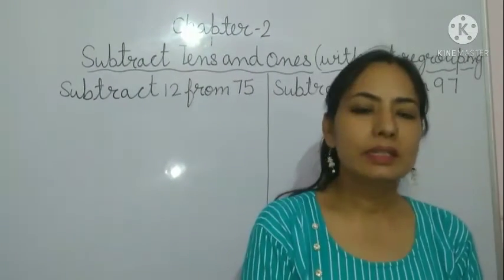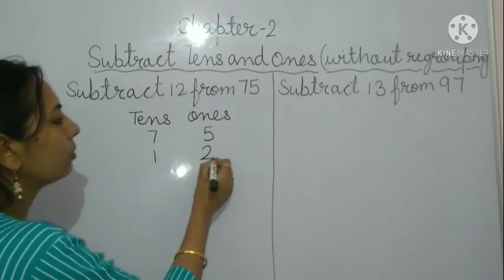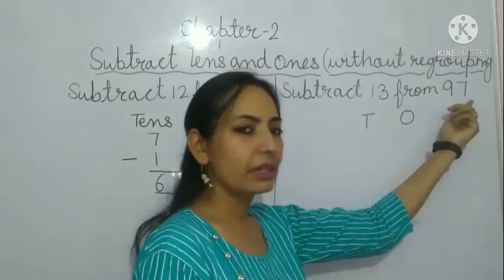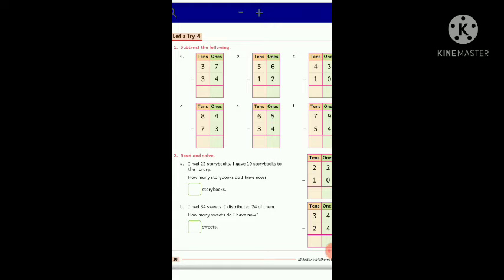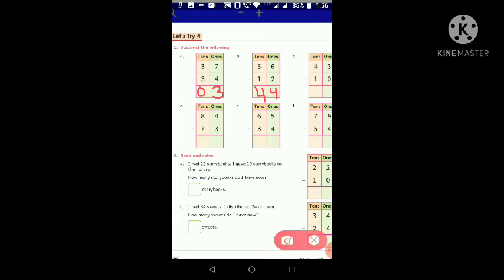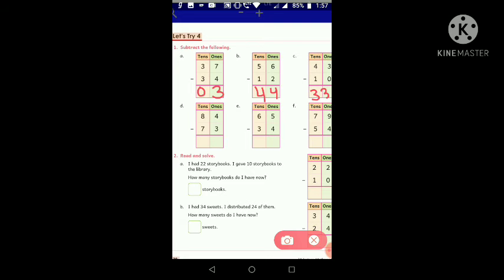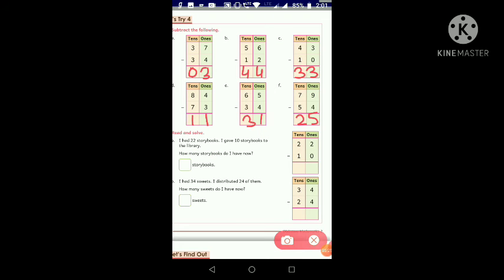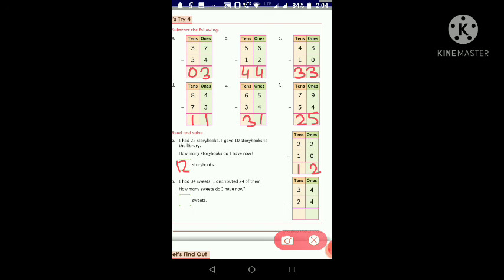Class ll Math Subtraction Tens and Once part 2